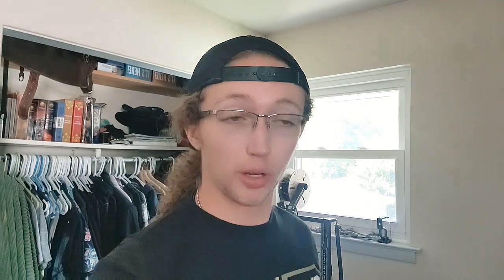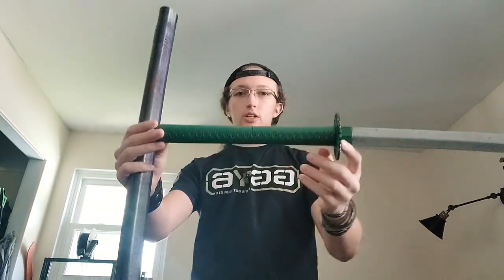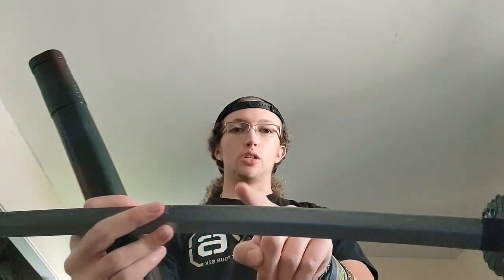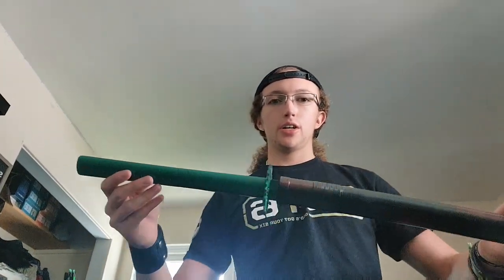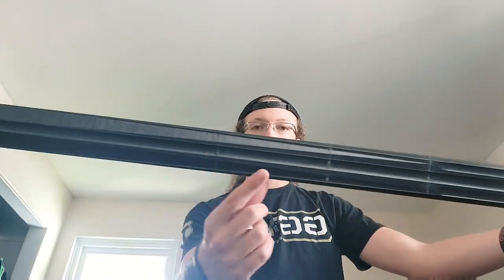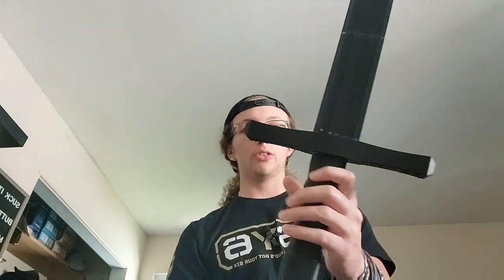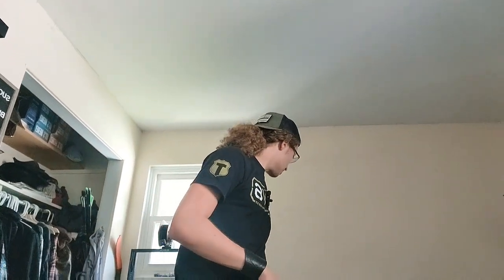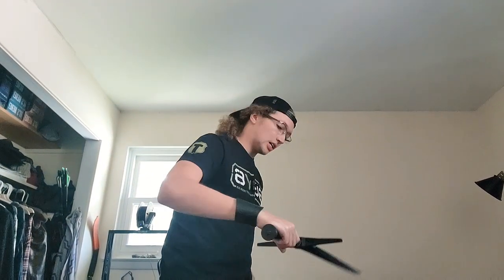Swords and 'Sup: Mancave Cosplay Vlog #1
First video on Mancave Cosplay, showcasing some of the things I have been 3d printing. These projects are in the works and are to show you guys what kind of pieces we will be selling on our Etsy shop.
From Swords and Guns to Shields and Helmets, we will help you become the characters you love.

Follow us as we post more content and update our shop.

See y'all at the con!